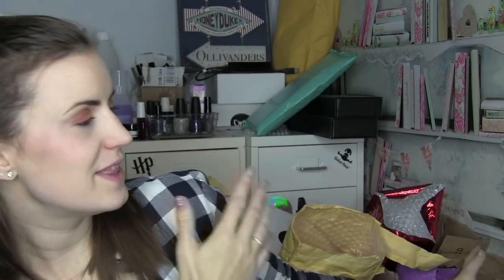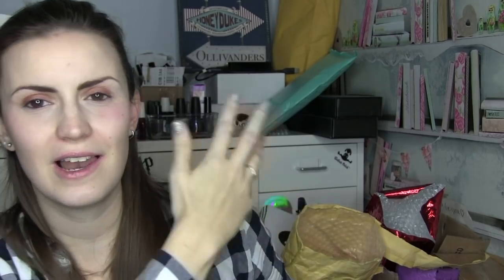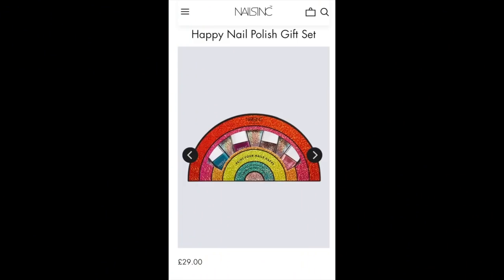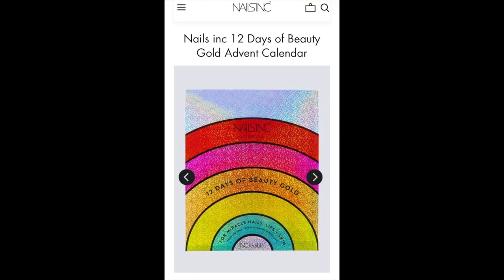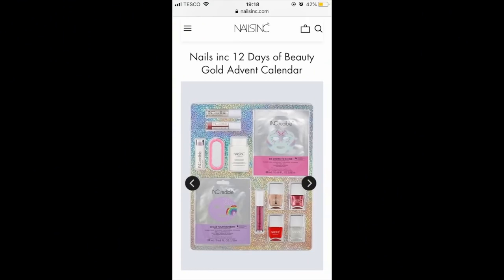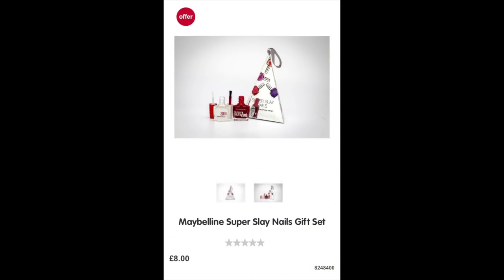Nail Polish Holiday Gift Guide 2018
You asked so here it is! A selection of gifts available for the nail polish lover in your life. Links to buy are below:

If you're watching this as it uploads then the prices linked will be cheaper because of current black Friday deals

Top- topshop
Nails- Prism by Nine Zero Lacquer